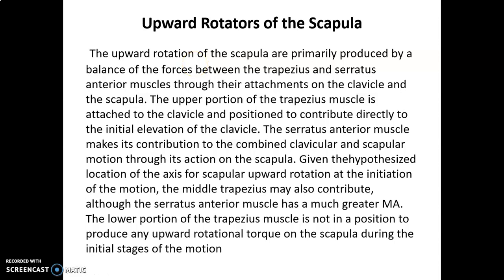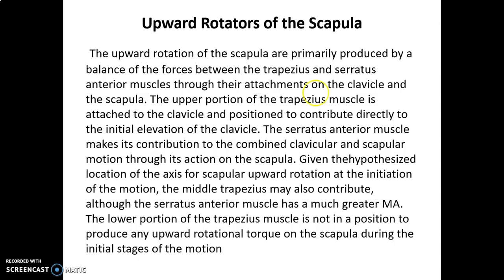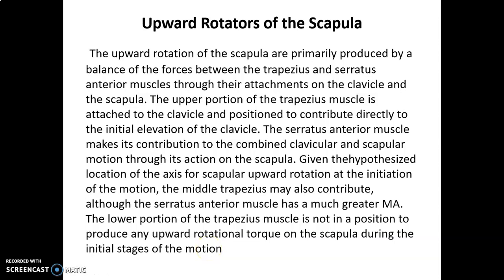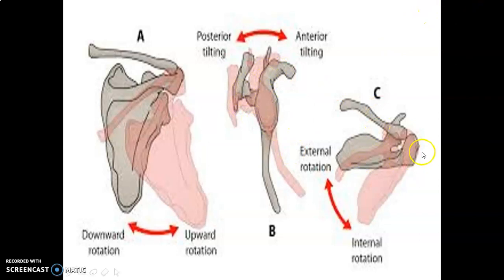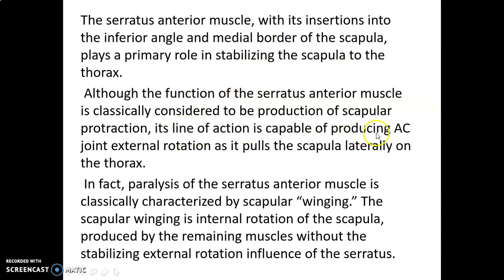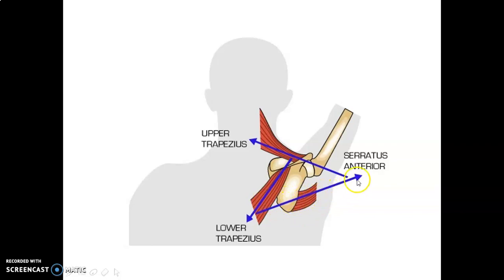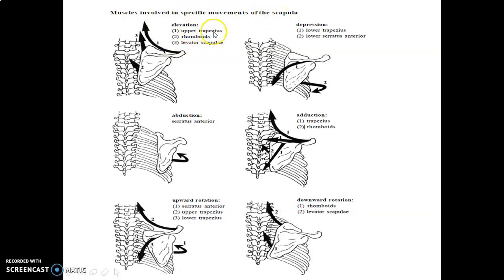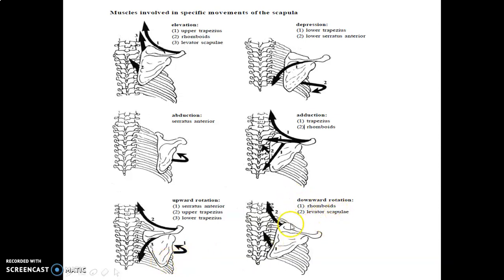Shoulder Integrated Fns Part 3 Upward Rotators, Biomechanics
Biomechanics of upward rotators of scapula in shoulder complex.